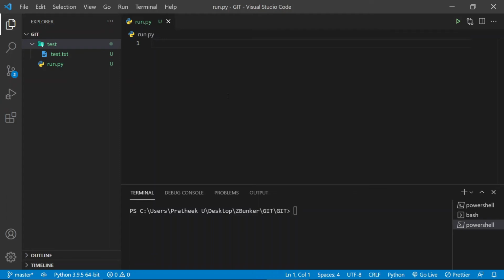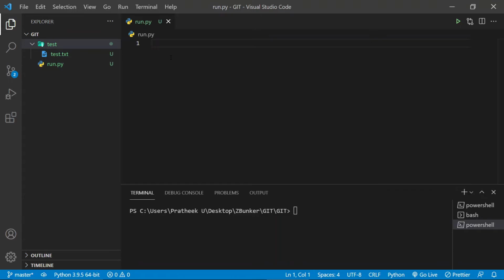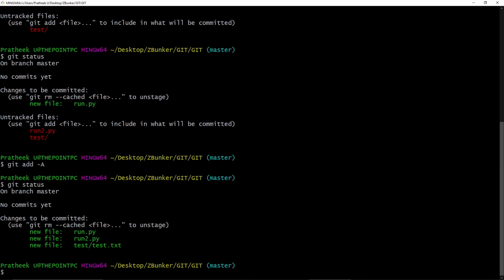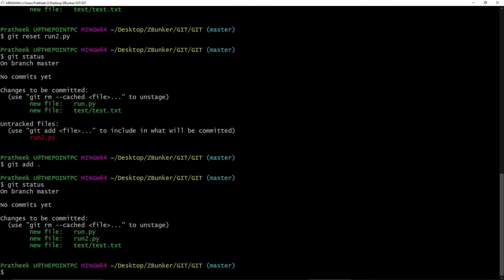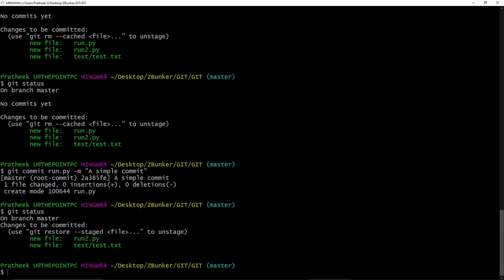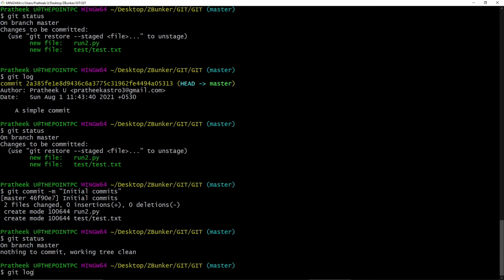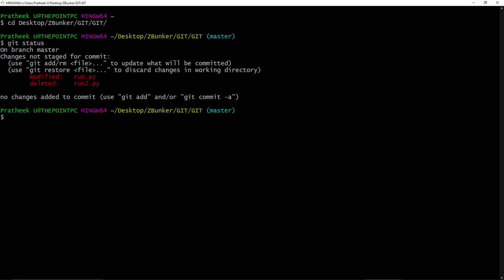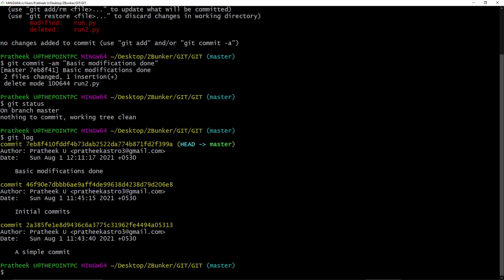Learn Git Essentials 5: Git Add & Git Commit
In this video, we will look work with Git add and Git commit commands. Git add is used to put the files into staging area while commit is used to move the files from staging area to the git repository.

We would also be covering some additional scenarios to help understand these concepts better.